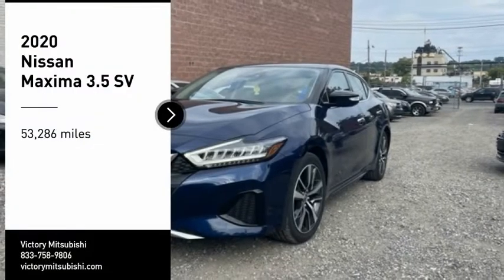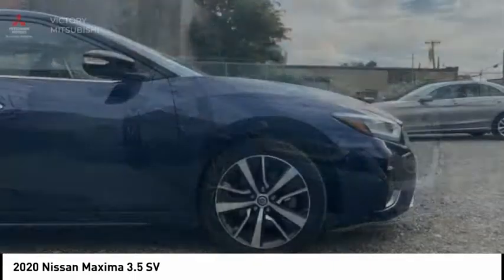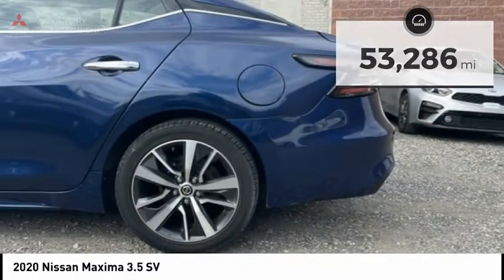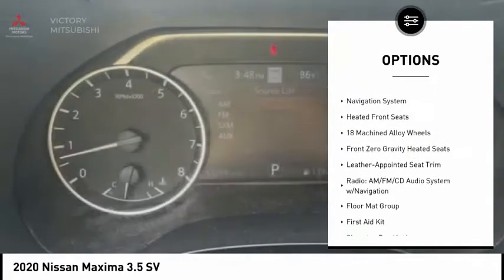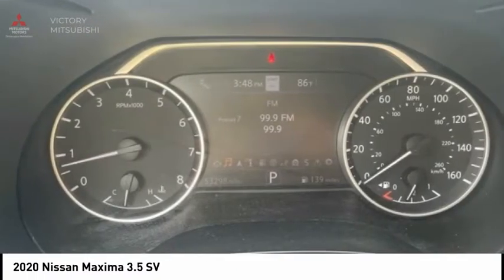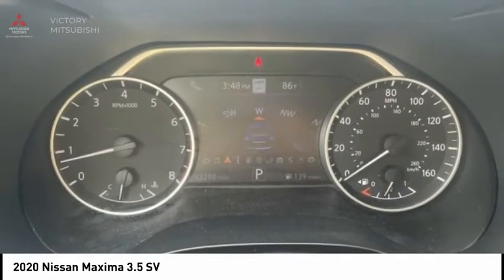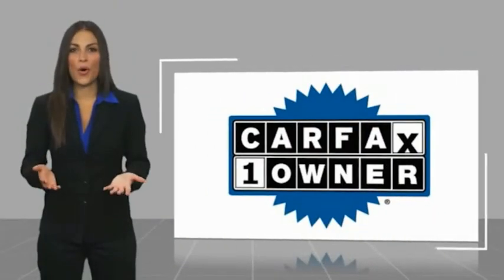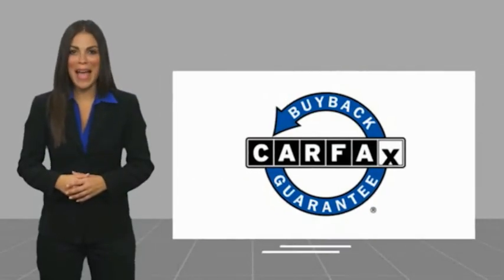2020 Nissan Maxima Bronx NY 18320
2020 Nissan Maxima 3.5 SV

Victory Mitsubishi
4070 Boston Road

Welcome to Victory Mitsubishi! We offer a combined inventory of 700 cars new and luxury used vehicles. All Used vehicles come with a quality assurance inspection, our New Vehicles have an unprecedented 10-year 100k mile warranty we also have vehicles car for any want or purpose. Come into test drive this car for any want or purpose. Come in to test drive this Nissan Maxima 3.5 SV today! *.brbr2020 Nissan Maxima 3.5 SV Deep Blue Pearl 4D Sedan Save yourself Time and Money - Fill out a credit application online at victorymitsubishi.com and get pre-APPROVED! Financing available for all types of credit with low monthly payment that will fit you budget. Down Payment low as $599. Same day delivery. View our entire inventory by visiting our virtual showroom at victorymitsubishi.com - Only 2 blocks away from Exit 13 off I-95 or Minutes from exit 7 on the Hutchinson Parkway. While we make every effort to ensure the data listed here is correct, there may be instances where the pricing, options or vehicle features may be listed incorrectly. Dealer cannot be held liable for data that is listed incorrectly. Visit Victory Mitsubishi online at victorymitsubishi.com to see more pictures of this vehicle or call us at today to schedule your test drive. please refer to dealers website for exact pricing and for any incentives that we may apply! Our address is 4070 Boston Road, Bronx, NY 10475.br*